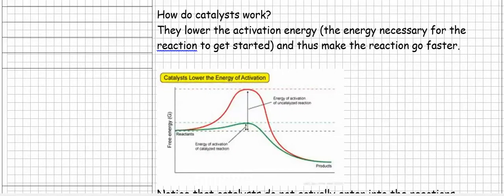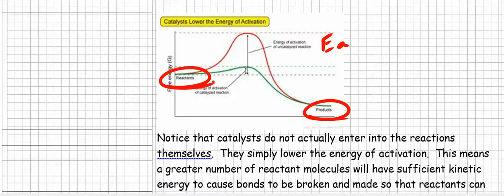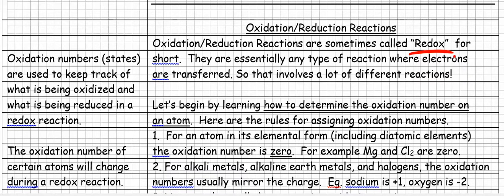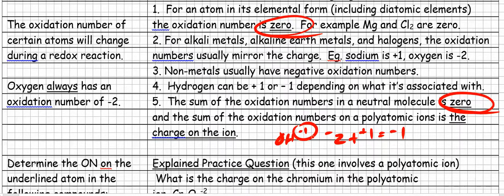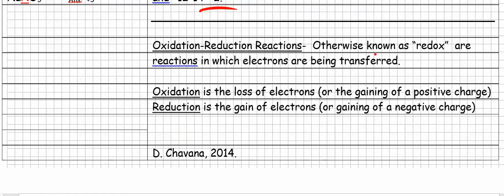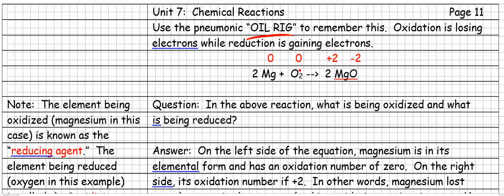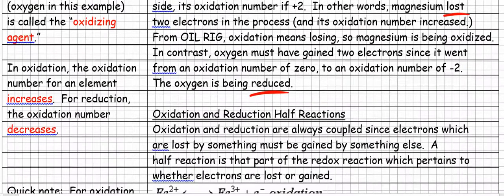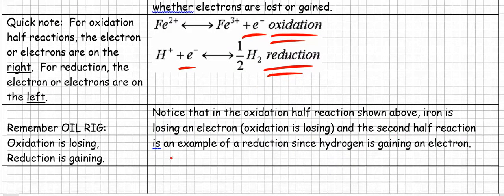Unit 7 Part 6